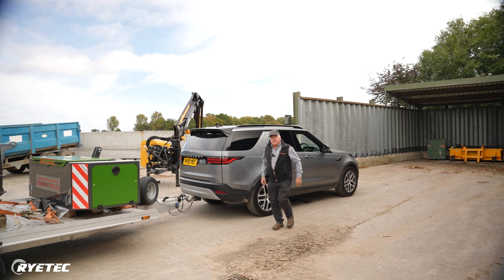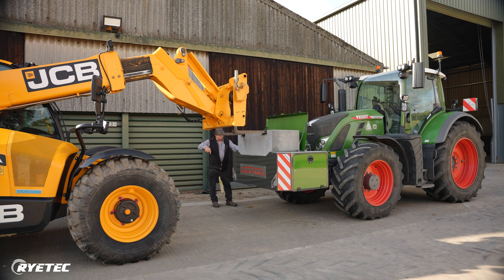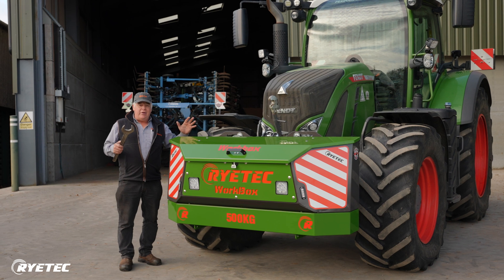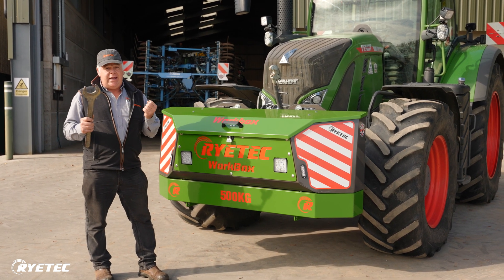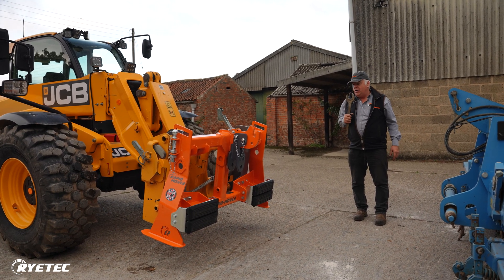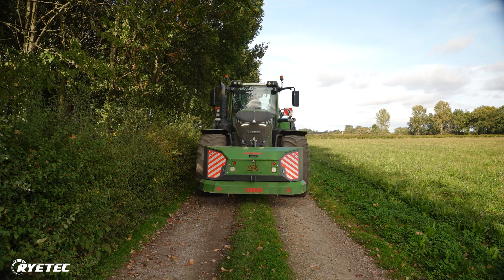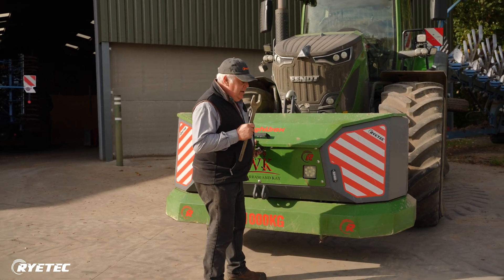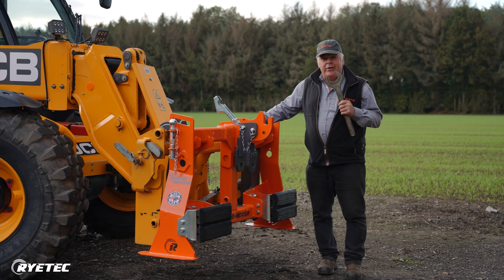We’re Taking UK Engineering to Germany | Agritechnica 2025 Announcement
BIG NEWS: Ryetec is Heading to AGRITECHNICA 2025!
We’re incredibly proud to announce that Ryetec will be exhibiting at Agritechnica 2025 - the world’s leading agricultural machinery trade fair!
After years of attending as visitors, this year marks a huge milestone for us as we bring our UK-engineered products to the global stage in Germany.

In this video, we’re taking you behind the scenes as we prepare for the journey - from the workshop to the exhibition floor. You’ll get a first look at some of the machines and innovations we’re showcasing at the event, including:
Ryetec Rapid Mover
Workbox
Smart Box

Our media team has been capturing every moment — from pre-show prep to on-stand visuals — and we can’t wait to share it all with you.